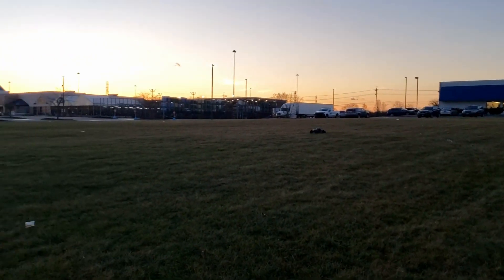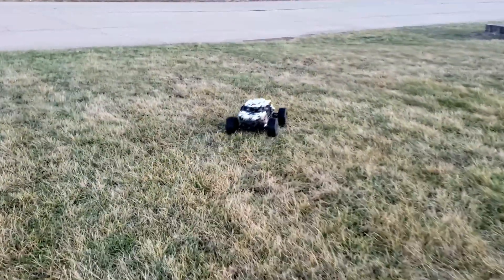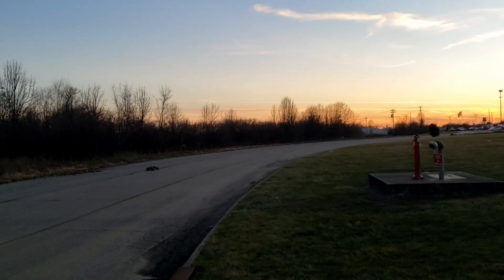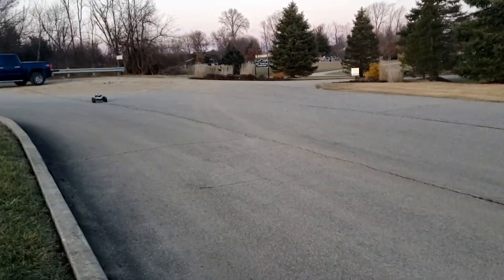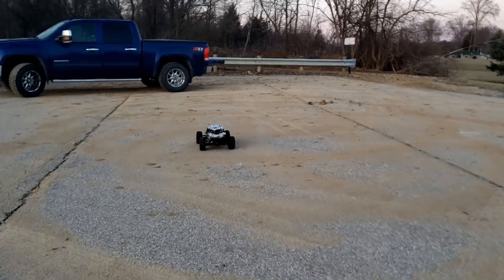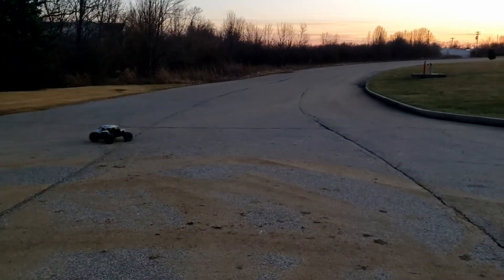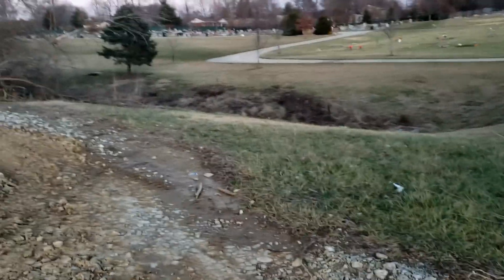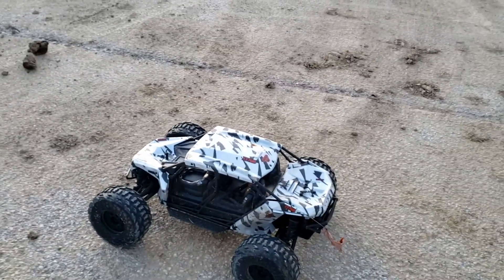Fireteam Light Bash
Got a quick bash in after work.